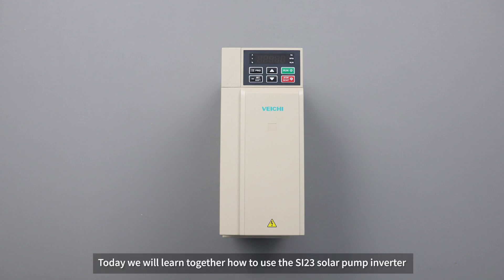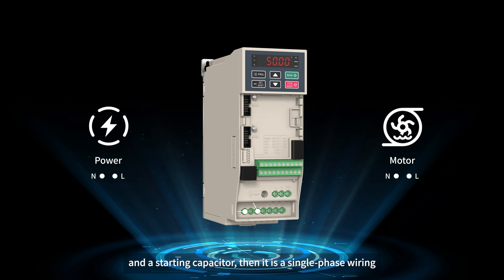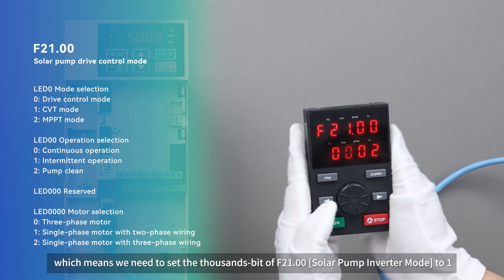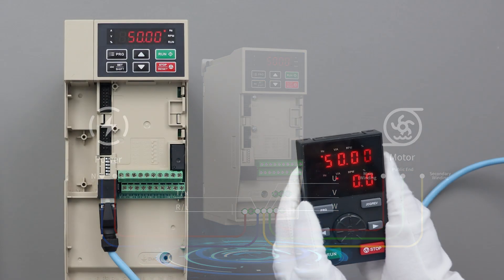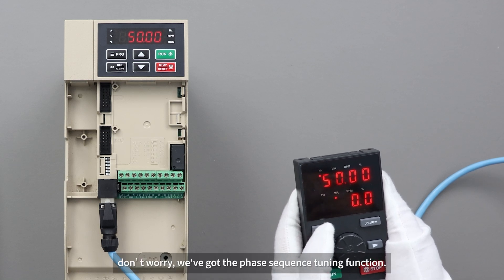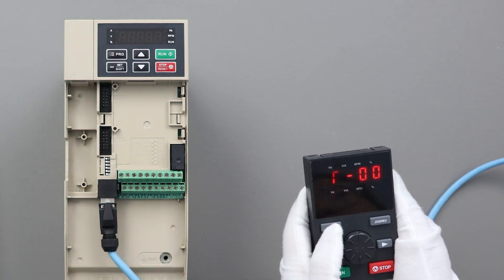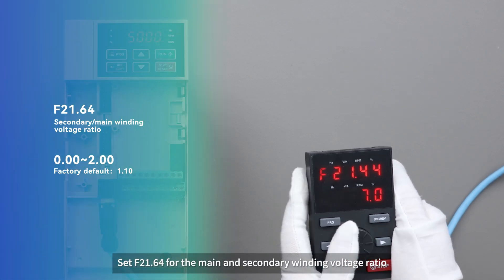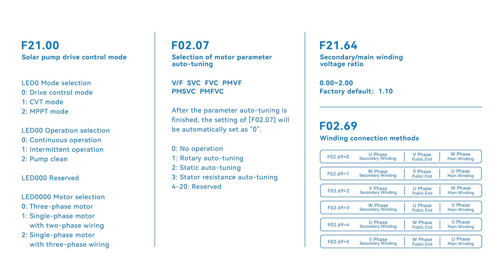Use Of Single-Phase Motors for SI23 Solar Pump Inverter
Today, we will learn how to use the Si23 solar water pump inverter to control a single-phase motor.

00:00 Use of Single-phase Motors

00:26 Single-phase Motor Wiring Method

00:53 Two-phase Wiring

Motors Public and Main/Secondary Winding Recognition
Phase Sequence Tuning
Winding Connection Setting
Main/Secondary Winding Voltage Ratio Adjustment
Three-phase Motor Connection